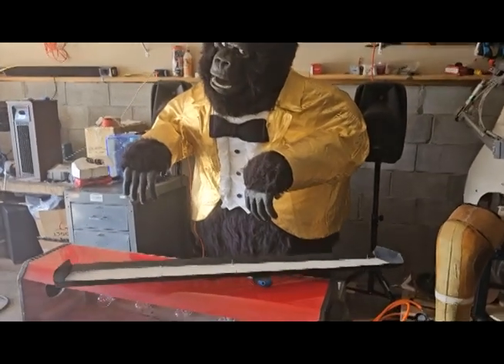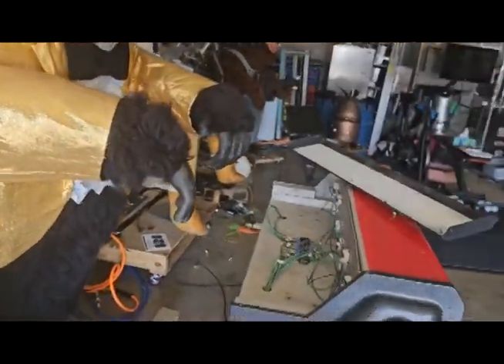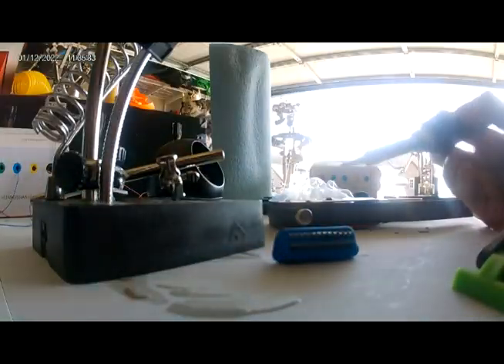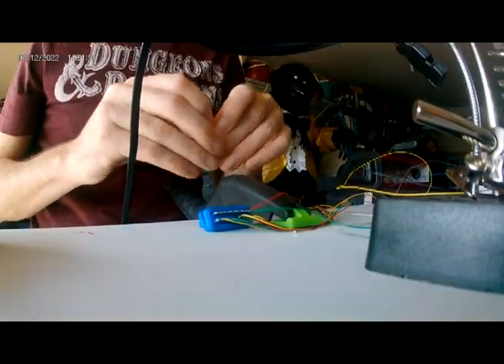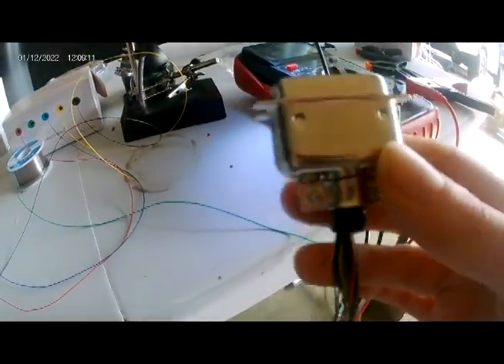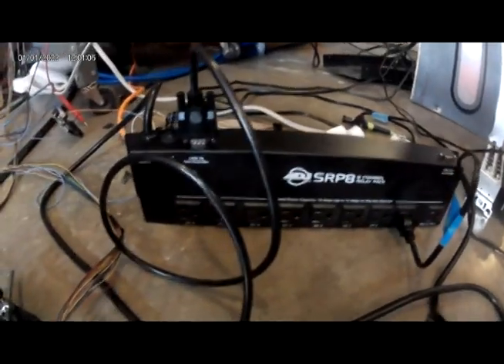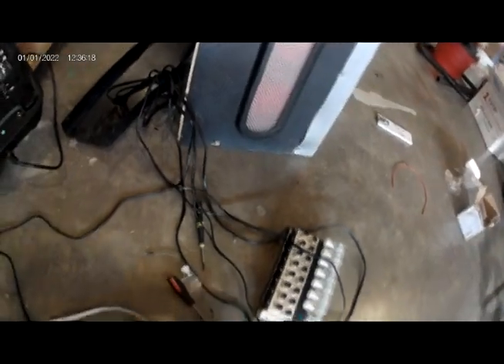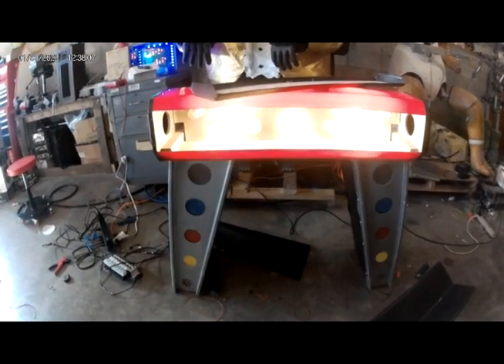Fatz Organ cable creation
Our Organ is a Cyberamic Organ so we needed to do some splicing and soldering to make it work with our Rockafire show.